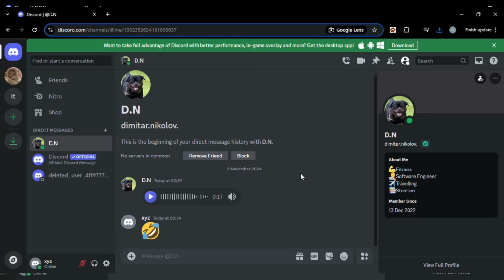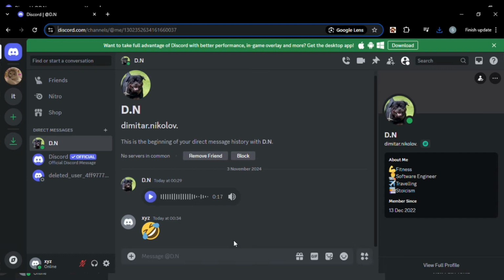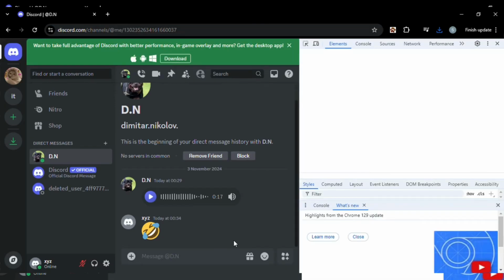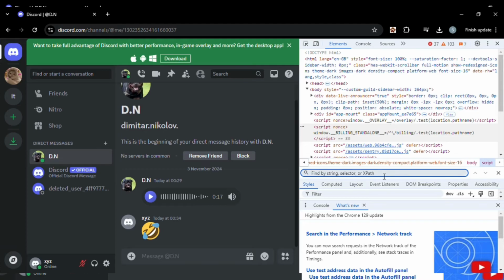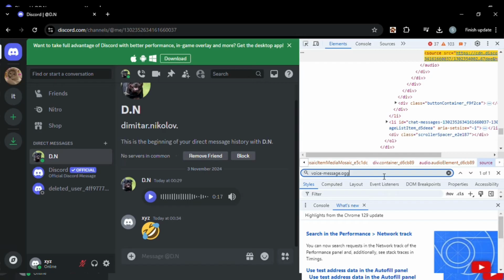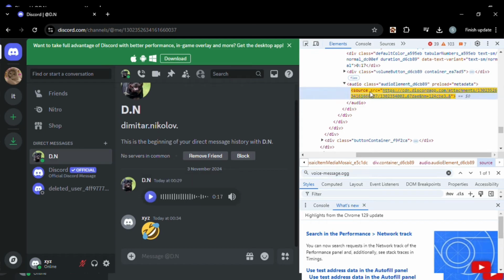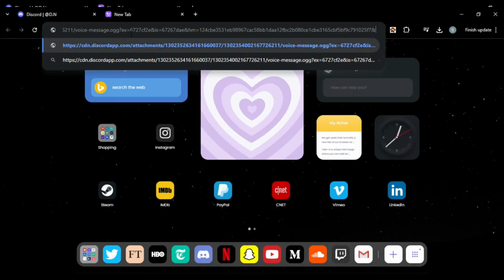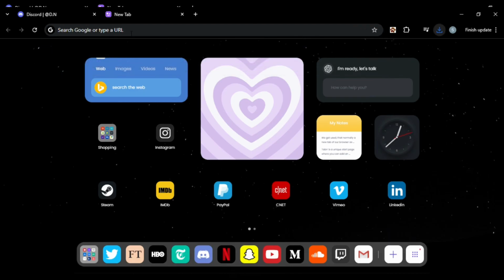How to Download Discord Voice Messages (Full Guide 2025)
In this video I'll show you how to download discord voice messages. The method is very simple and clearly described in the video. Follow all of the steps & download a discord voice message